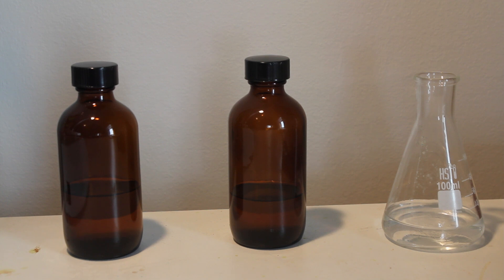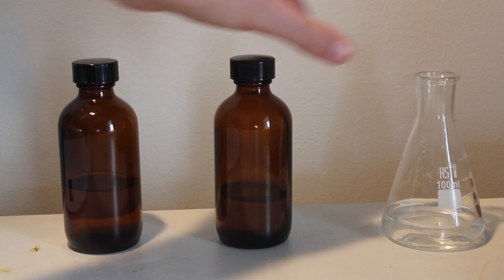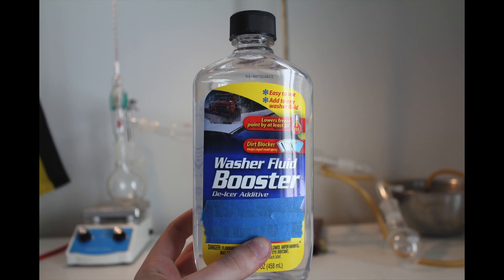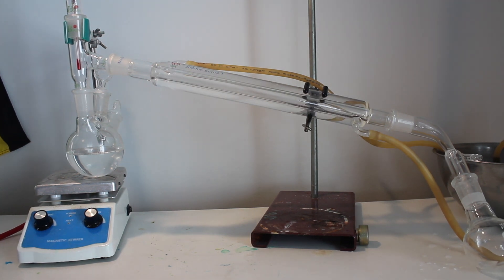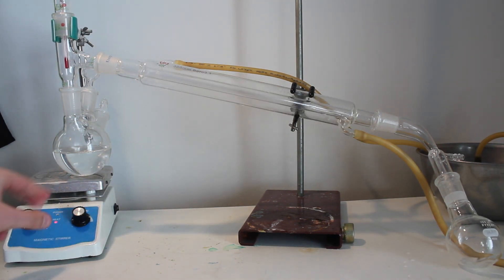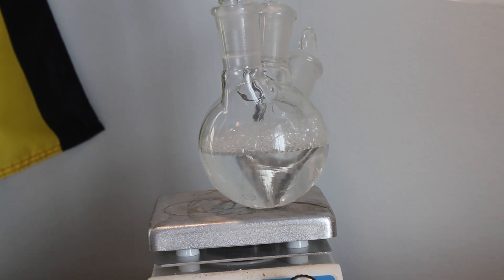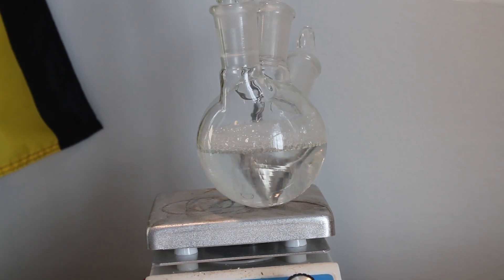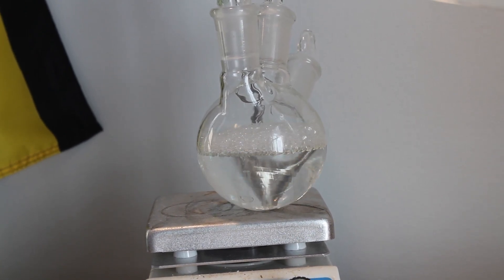Methanol, Isopropanol, and Ethylene Glycol from Antifreeze Booster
In this video, I will isolate Methanol, Isopropanol, and Ethylene Glycol from Antifreeze Booster